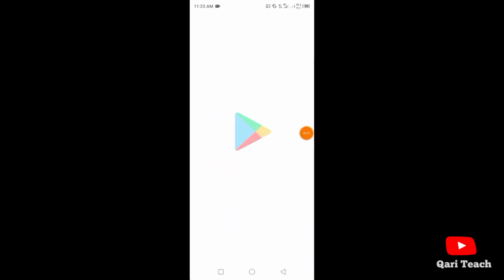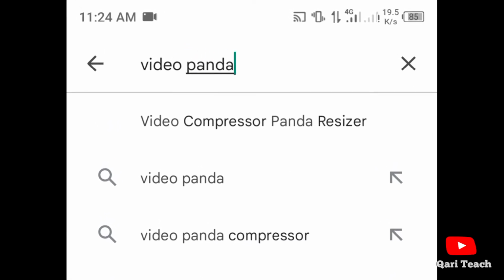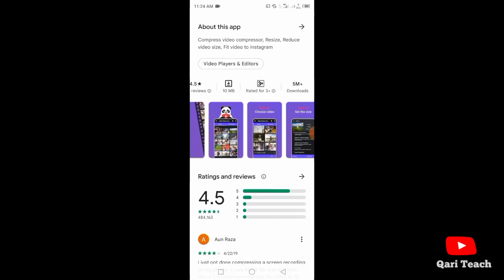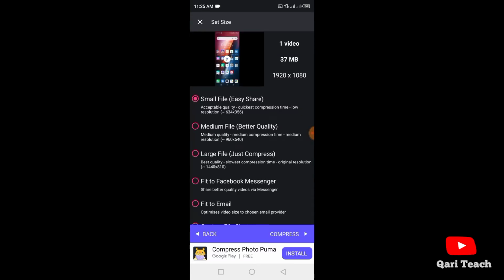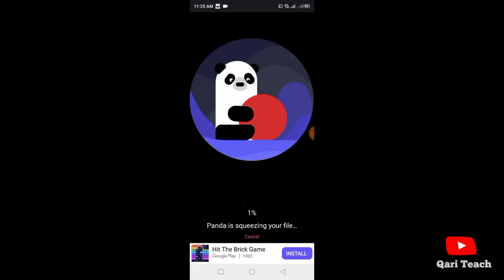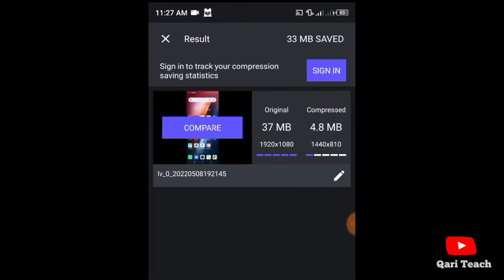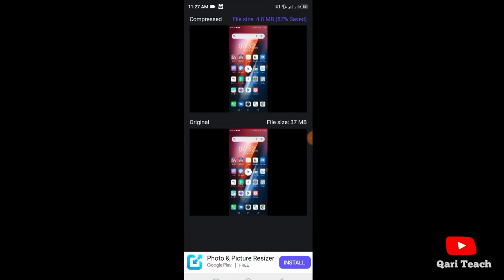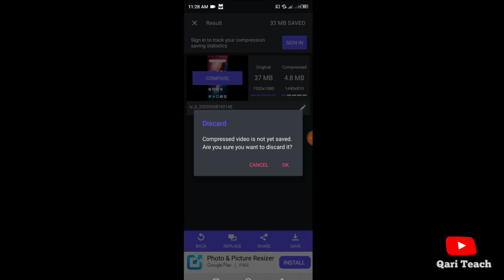Compress large video without losing quality 2022 || Reduce video size || Qari Teach || Android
How to compress large video without losing quality || Android tutorial || No PC || On your Phone

Related Searches ⤵️

how to compress large video files without losing quality
compress video file
video compressor
video compression
reduce video size
compress
compress a video file
how to compress videos
how to compress video without losing quality
video compress
how to compress a video file without losing quality
Reduce video size
Qari Teach
Mufti sardar Ali Haqani ( Tawjo )